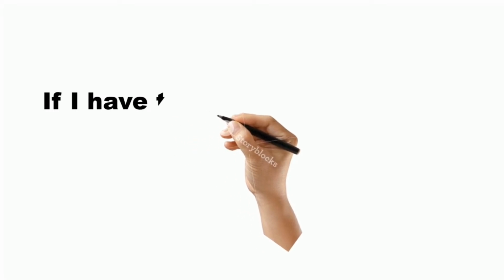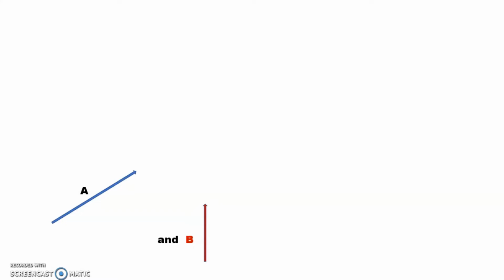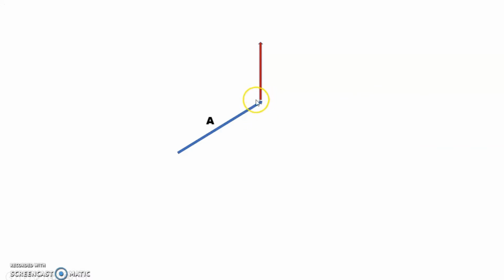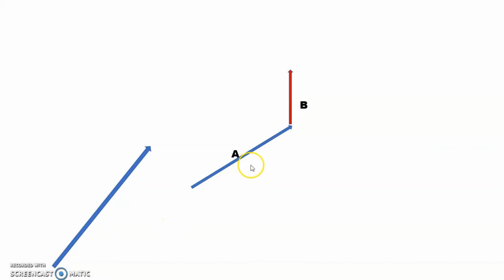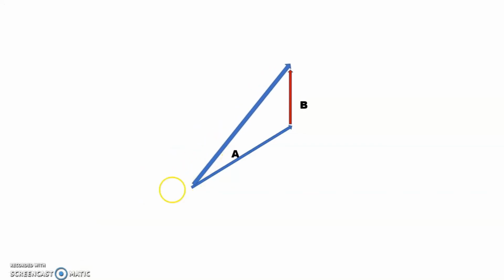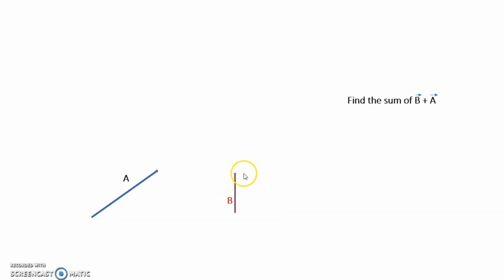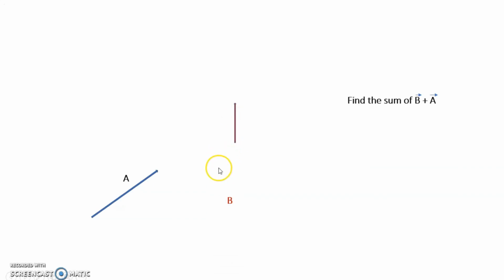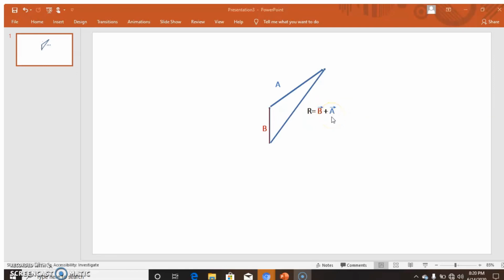TRIANGLE LAW OF VECTOR ADDITION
This video explains the concept of Triangle Law and how vectors can be added.